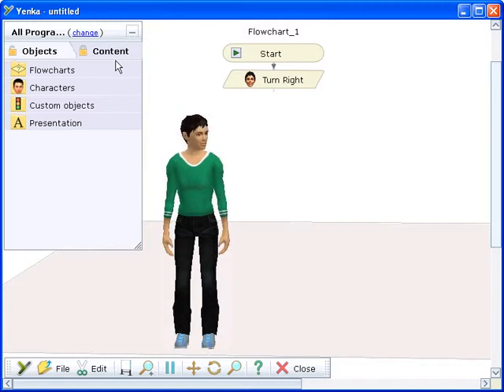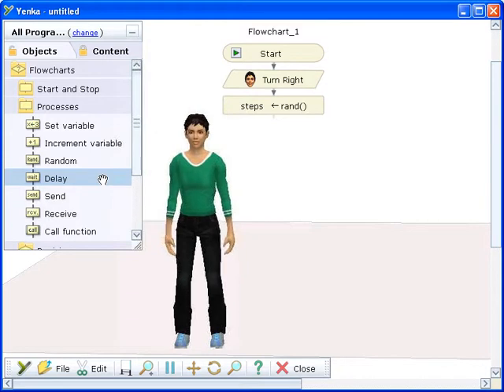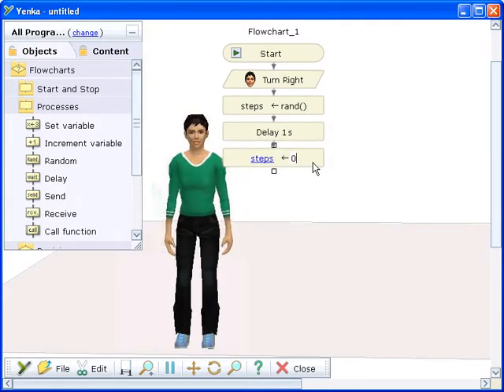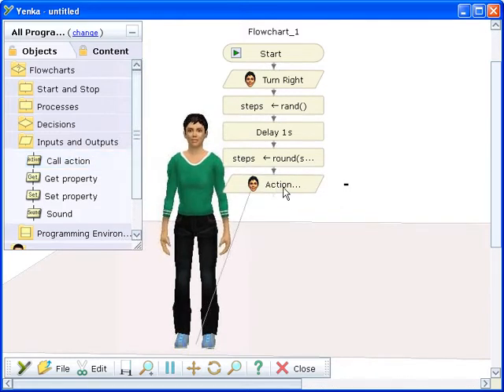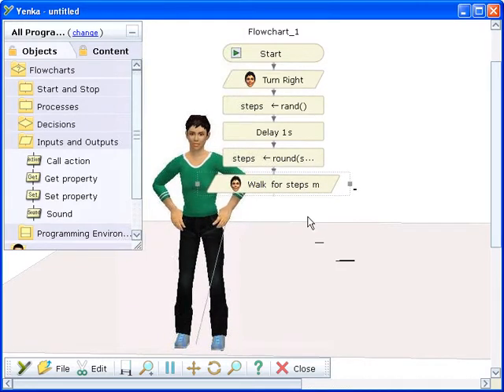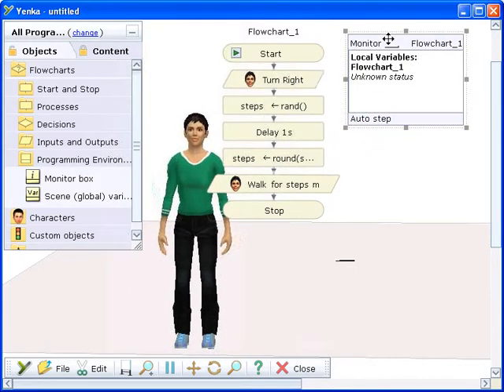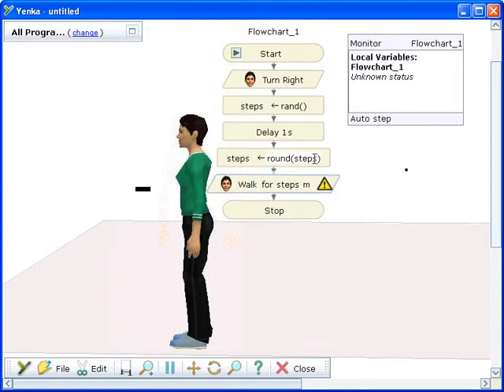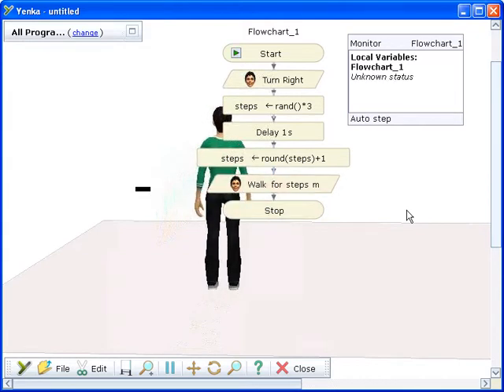Yenka Programming - פונקציות מובנות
סרטון המתאר איך להשתמש במשתנים ואיך לשנות אותם בתוכניות ,איך לייצר מספרים אקאיים ,איך לעגל מספרים , להתשמש בפונקציות המובנות בתוך ביטויים , איך לעקוב אחרי ערכים של משתנים בהתאם לריצת התוכנית  ולהבין את הודעות השגיאה .